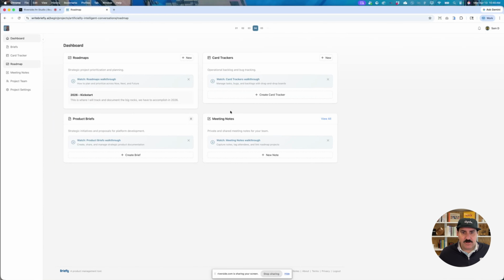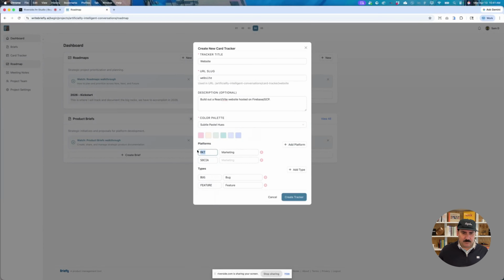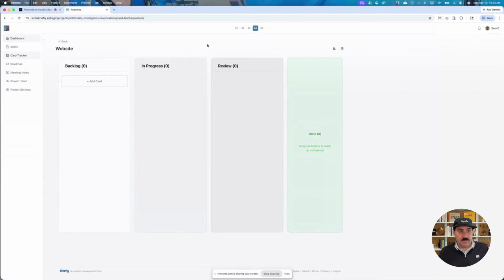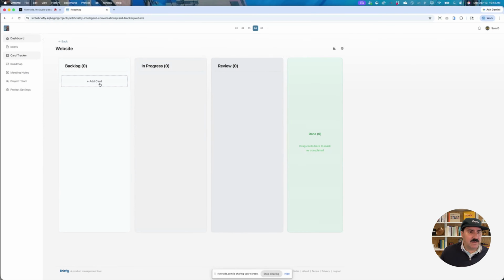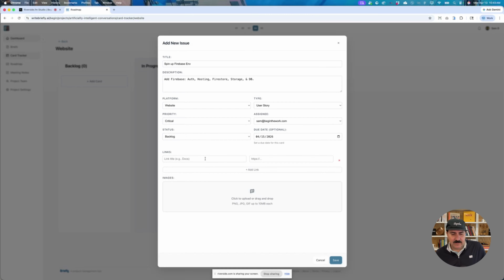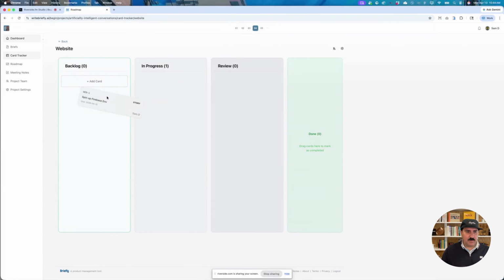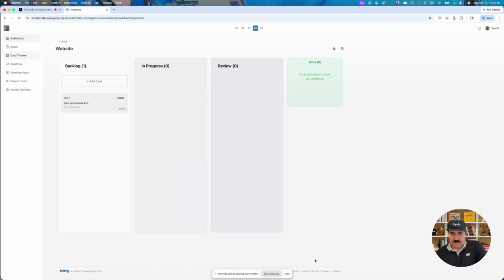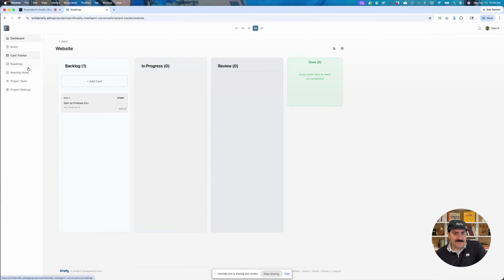Card Tracker in Briefly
Write the brief. Ship the product.

A simple card tracker for small teams who ship. Drag-and-drop Kanban columns, due dates, assignees, comments with @mentions, and platform tagging — all without the bloat. Built for teams that want to track work, not manage a tool.